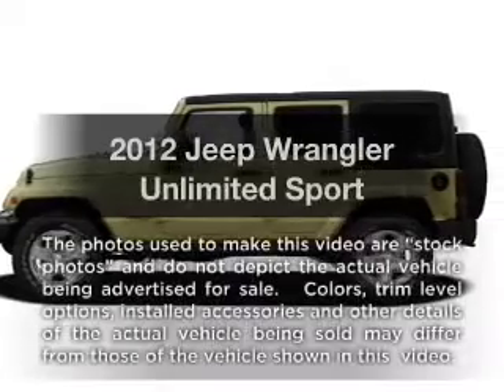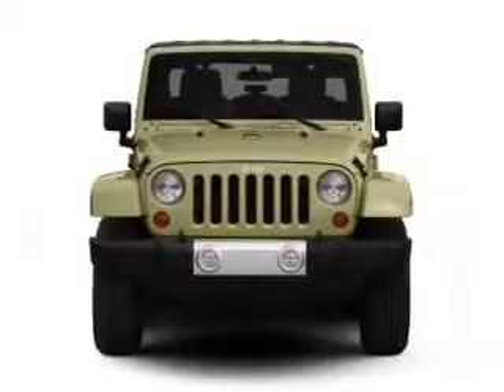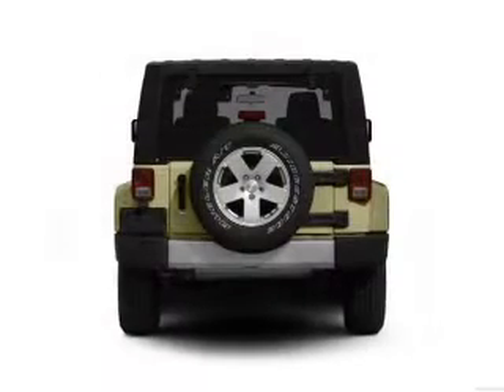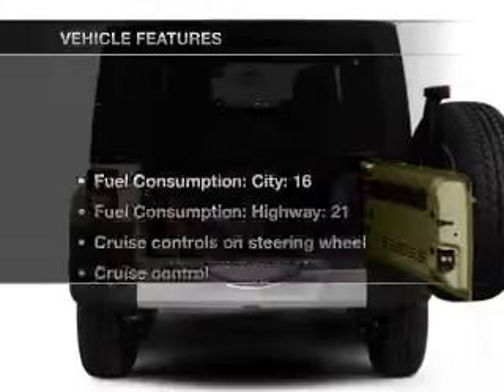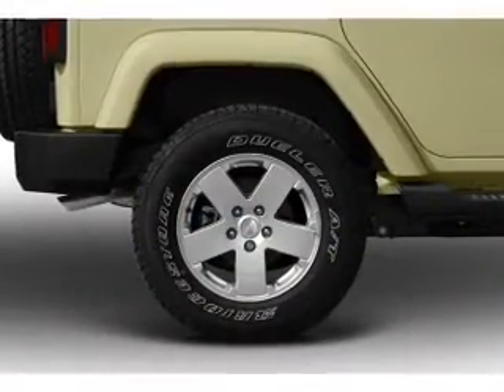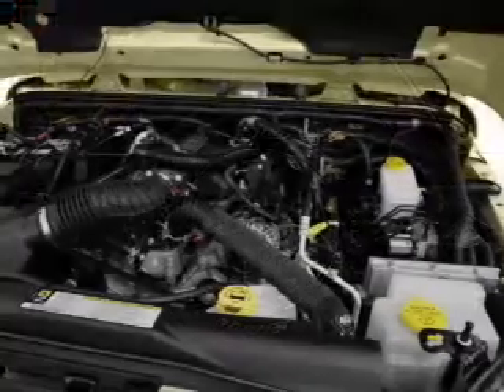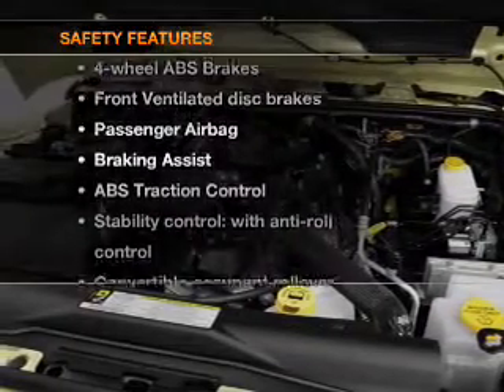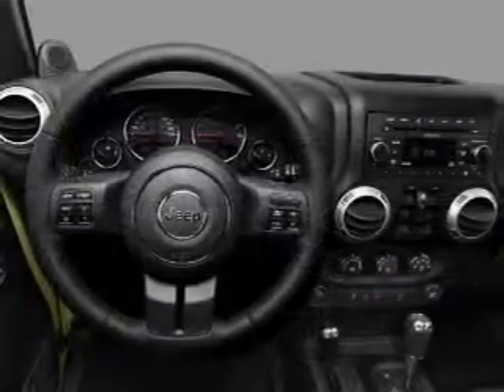2012 Jeep Wrangler Unlimited - Columbia IL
Year: 2012
Make: Jeep
Model: Wrangler Unlimited
Trim: Sport
Engine: 3.6 liter 6 cylinder 24 valve
Transmission: 5-Speed Automatic
Color: Natural Green Pearlcoat
Mileage: 0
Address:
500 Admiral Weinel Blvd